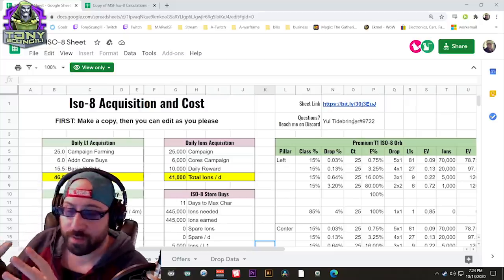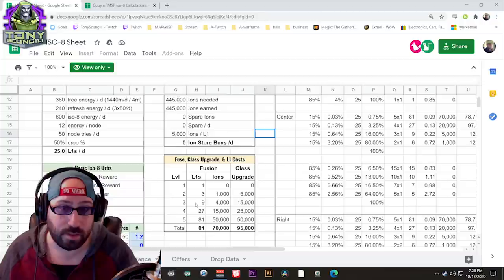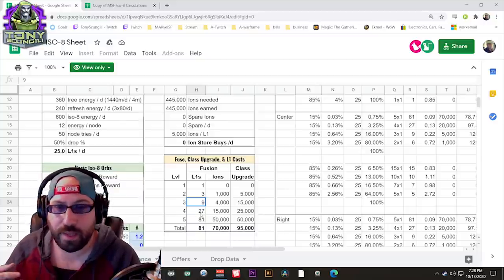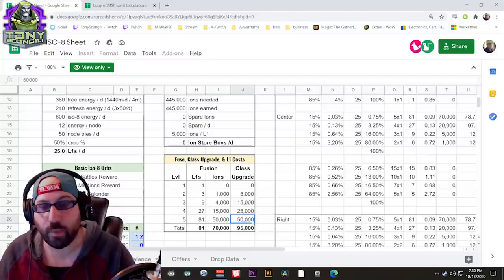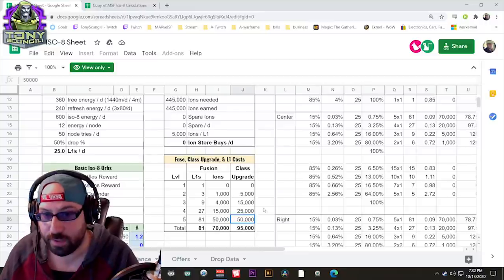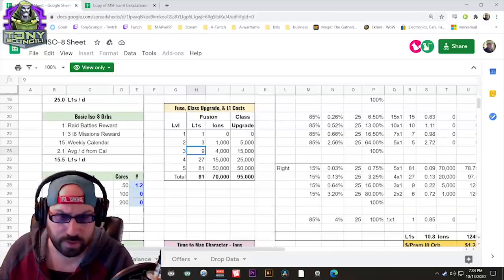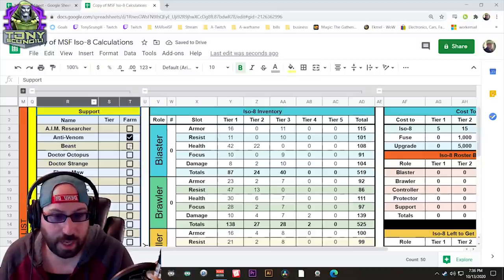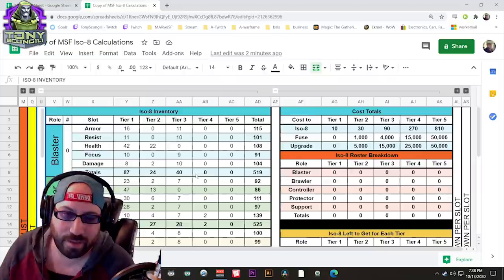ISO Level 5 IS A WASTE (Iso-8 Advanced) Ft: Spreadsheets!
The numbers on why getting anyone to level 5 is worst than doing nothing with your ISOs and Ions